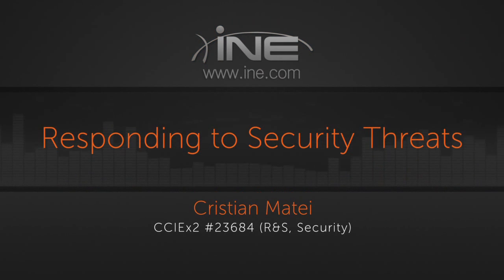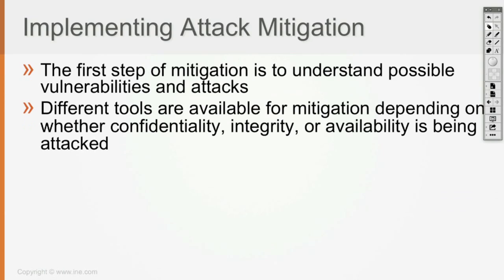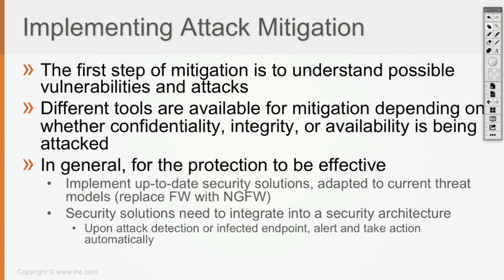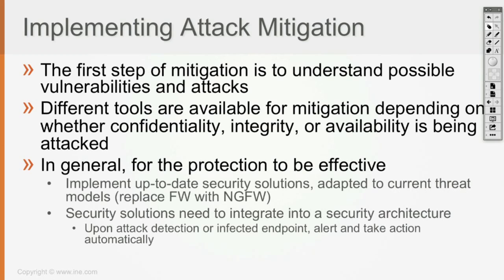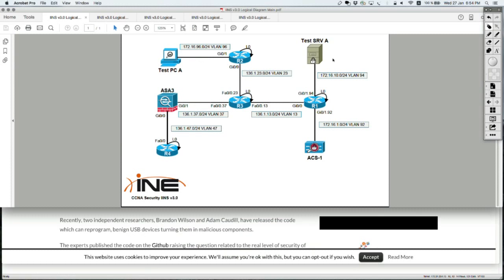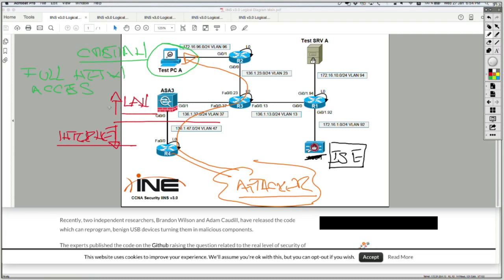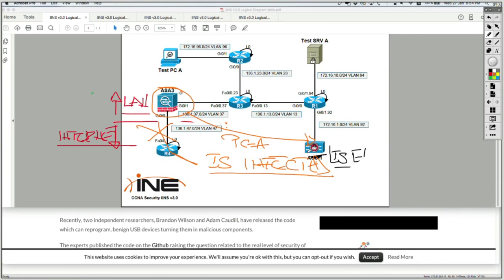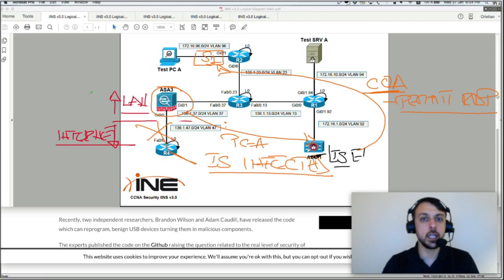17 Responding to Security Threats (CCNA SEC 210-260)